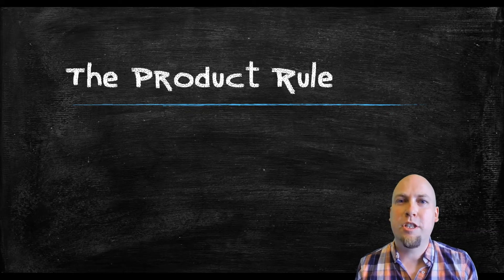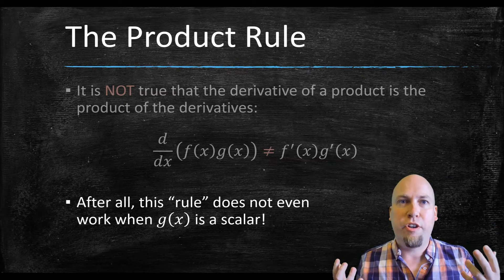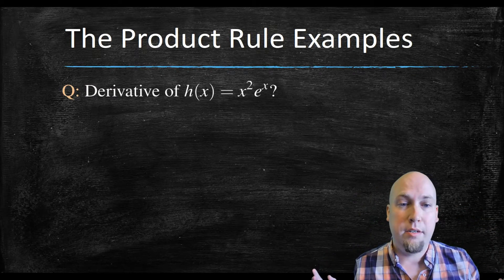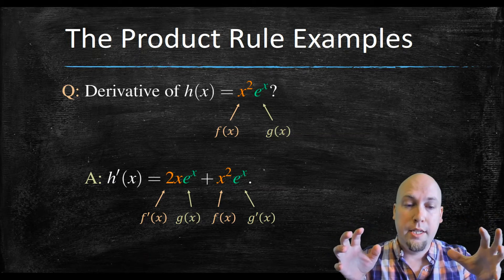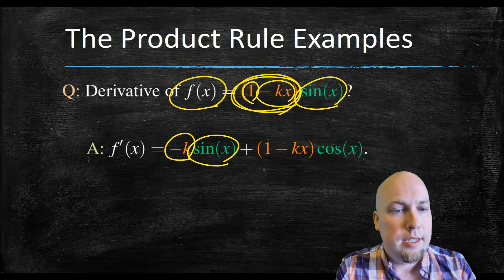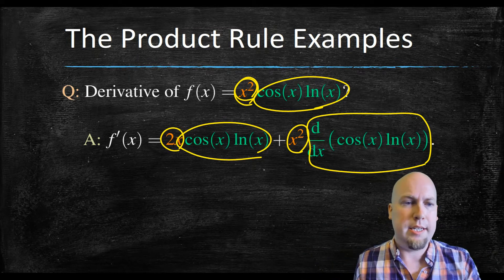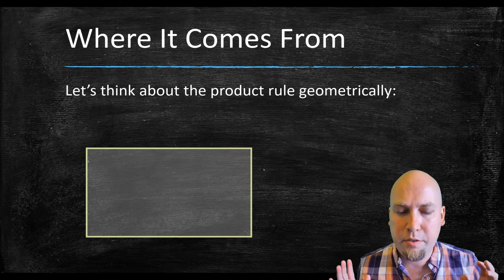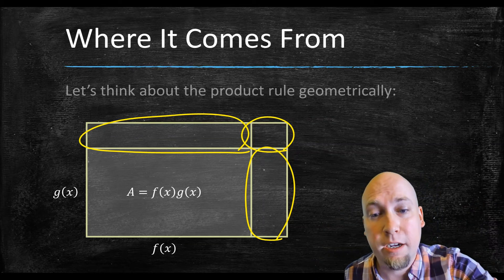Applied Calculus - The Product Rule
We learn how to take the derivative of the product of two or more functions.

Timestamps:
00:00 - Introduction
02:00 - The product rule
03:00 - Example 1
04:58 - Example 2
06:24 - Example 3 (product of 3 functions)
09:06 - Geometric interpretation